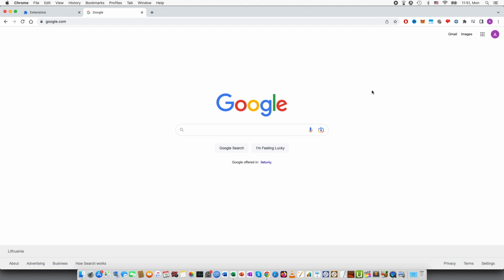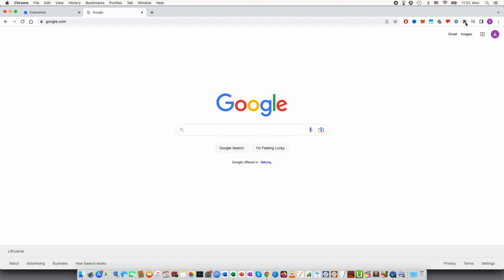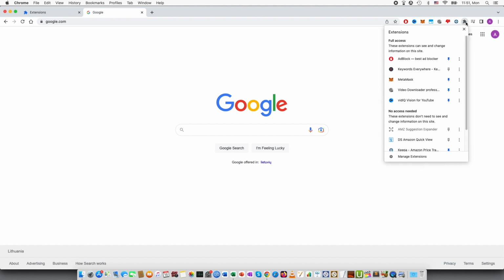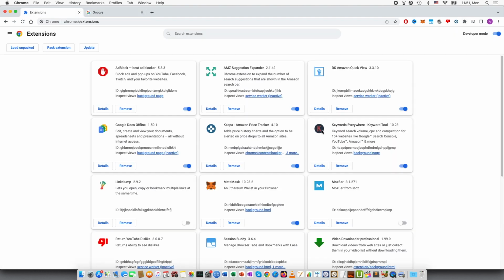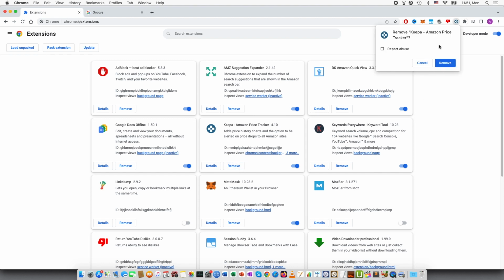How to Remove Google Chrome Extensions - How to Delete Extensions on Google Chrome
In this tutorial I show how you can remove existing extensions on Google Chrome.

There are two ways how you can remove Google Chrome Extensions. Firstly, if the extension has been pinned, you can right click on the Extension you want to be removed and click "Remove from Chrome".

If the extension has not been pinned, you can press puzzle icon in the top right corner and press "Manage Extensions". This will open up a new tab. Find the extension you want to remove and press "Remove". This will open a new tab, asking if you are sure to remove the extension. Press remove.

⏱️TIMESTAMPS⏱️:
0:00 Introduction
0:09 First method how to remove extensions on Google Chrome
0:27 Second method how to remove extensions on Google Chrome
1:13 Outro